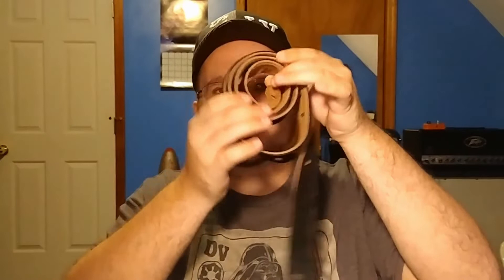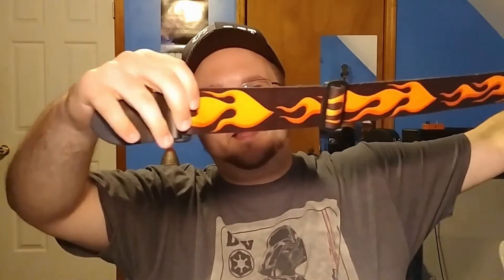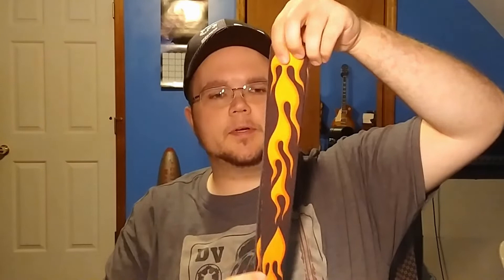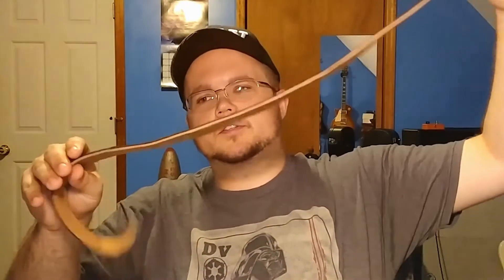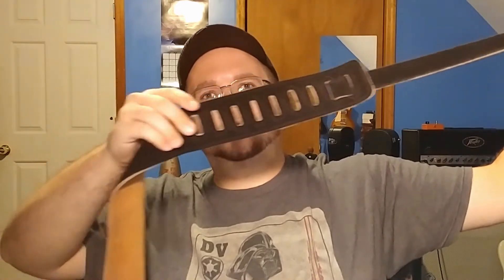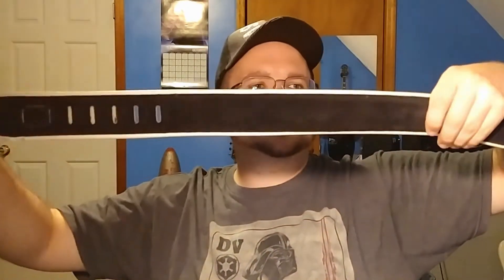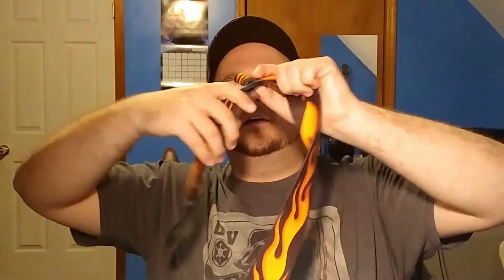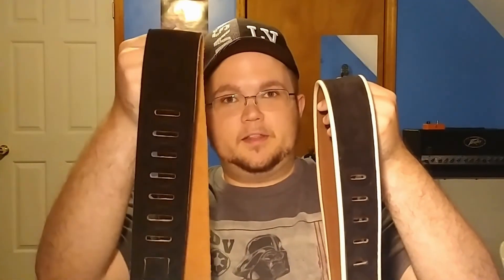Everything you Need to Know About Guitar Straps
What kind of strap should you buy and where should you wear it. Watch the video to find out.

Reuploaded from previous channel